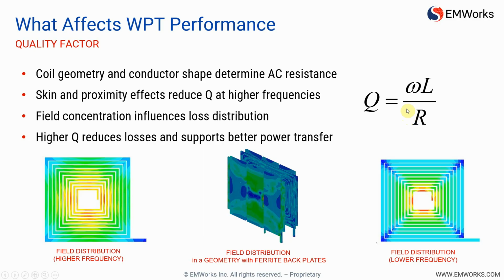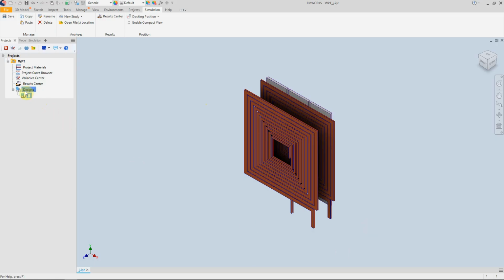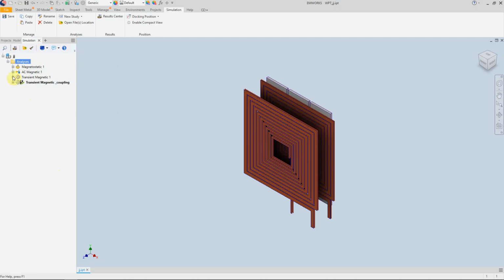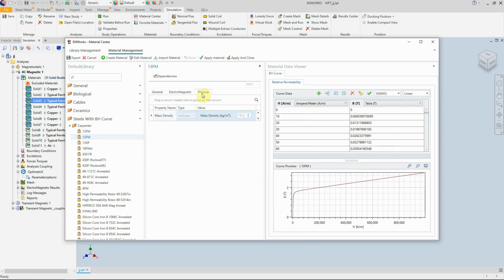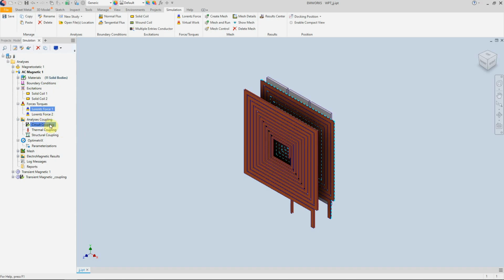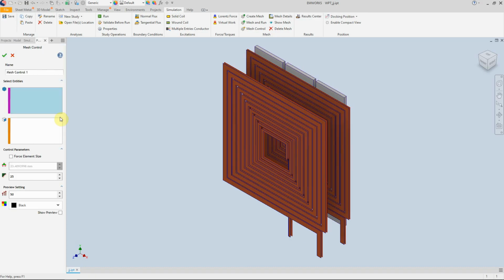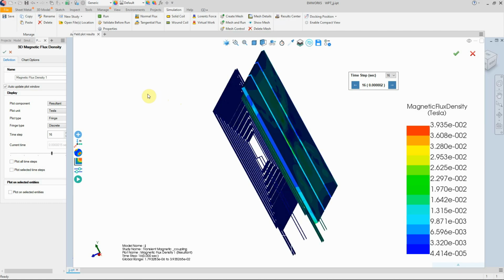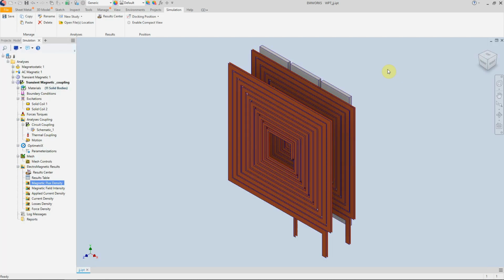Wireless Power Transfer (WPT) Design & Simulation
In this video, we walk through the workflow for designing and simulating a Wireless Power Transfer (WPT) system using EMWORKS EMAG finite element software.

we explain the features of the software, what you need before starting the design, and how to properly set up the model for accurate electromagnetic analysis. The video covers geometry preparation, material definition, excitation setup, meshing, solver configuration, and post-processing.

You will also see the types of results that can be extracted from the simulation, including magnetic field distribution, coupling behavior, losses, and performance evaluation parameters essential for WPT system optimization.